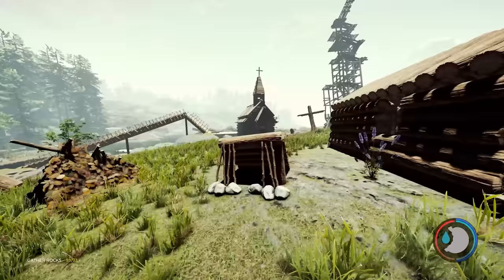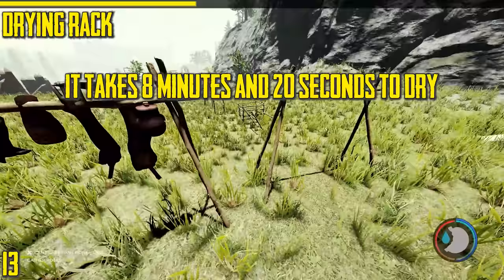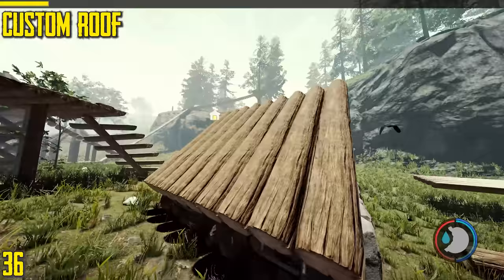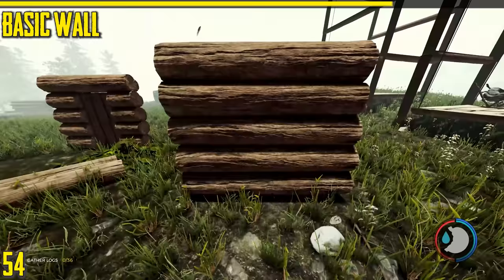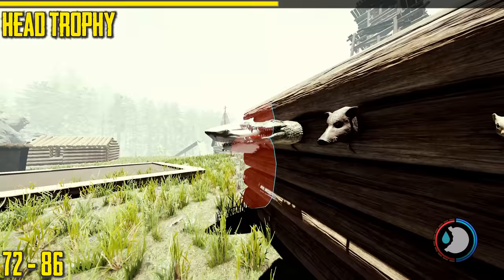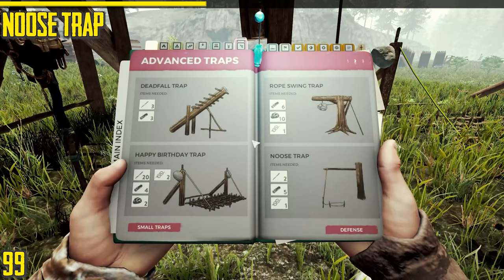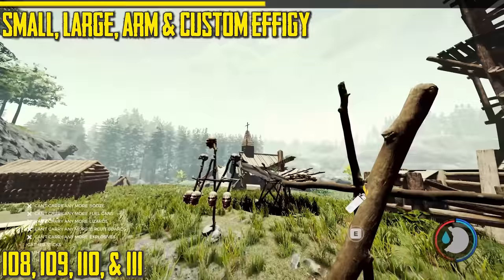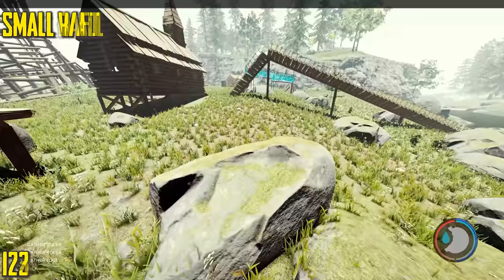All 140 Buildings Explained | The Forest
All the buildings, and I mean all, in The Forest, a game that just doesn't want to go away. Thank god though, the servings are dry atm.

★Farkets Gear
► Case: ASUS TUF G501 White
► MOBO: Asus ROG Maximus VII Hero
► CPU: Intel 10900k
► GPU: Asus RTX-3080 STRIX ROG OC Edition
► Drives: 3x ADATA XPG 2TB Spectrix S40G PCIe M.2 NVMe SSD
► Keyboard & Mouse: Logitech G903 & Logitech G900